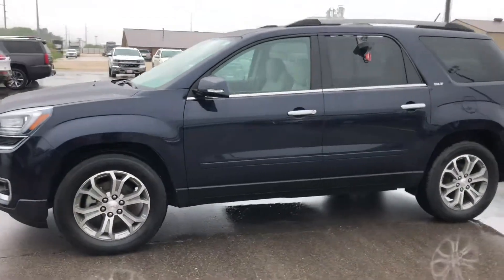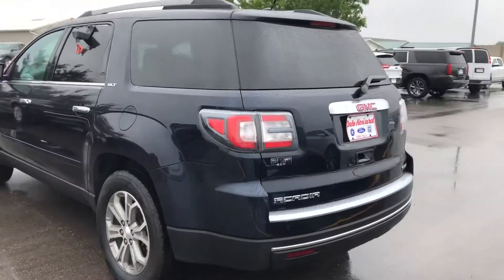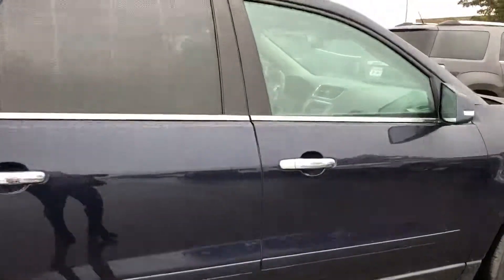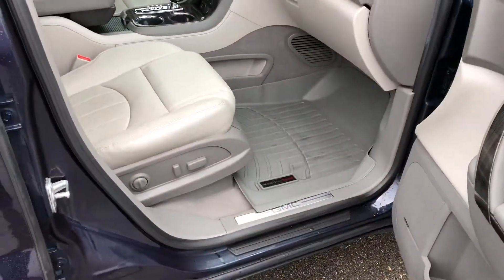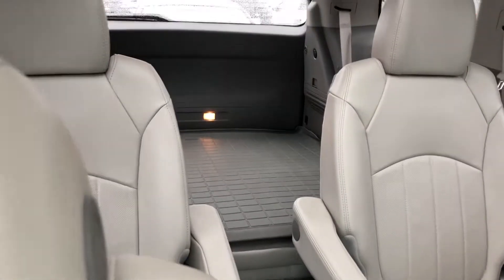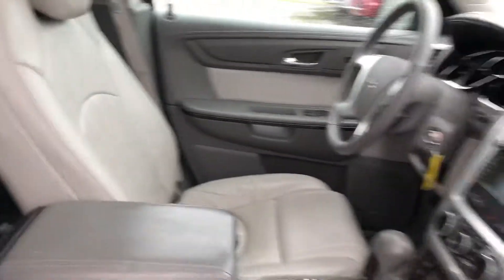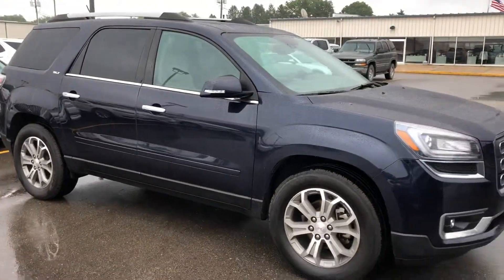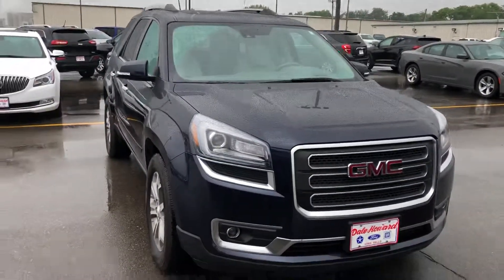Blue 2015 GMC Acadia SLT-2 AWD at Dale Howard Auto Center in Iowa Falls, IA 50126